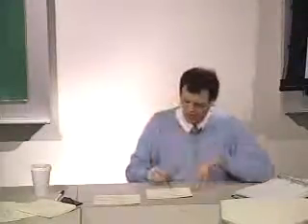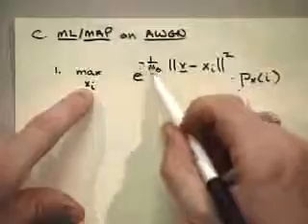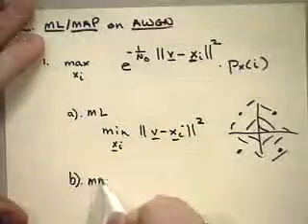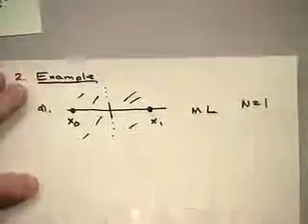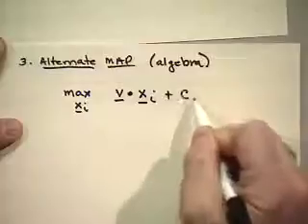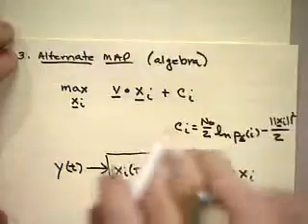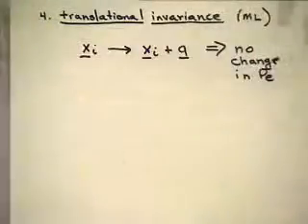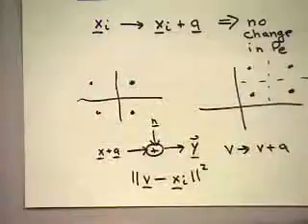Communication Systems I Lecture 3 003